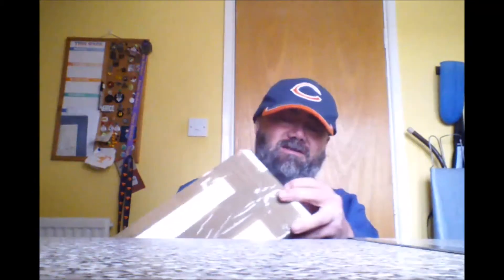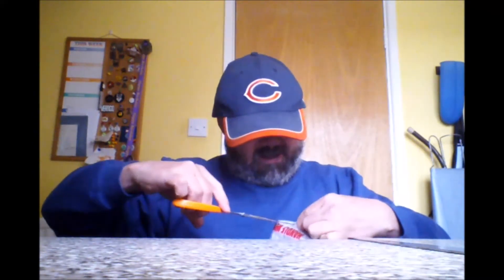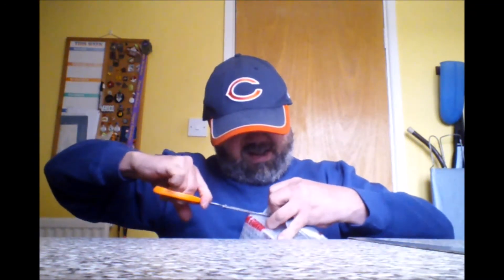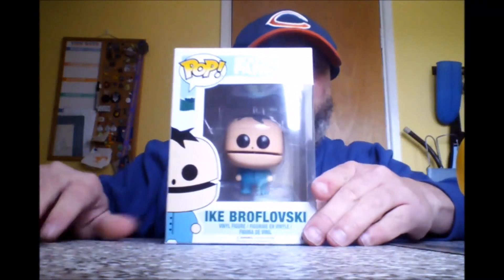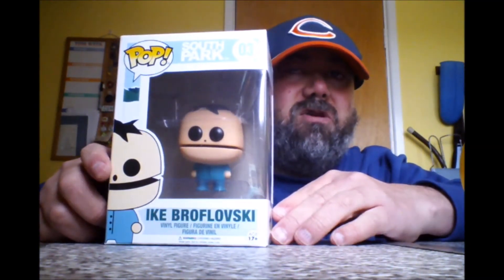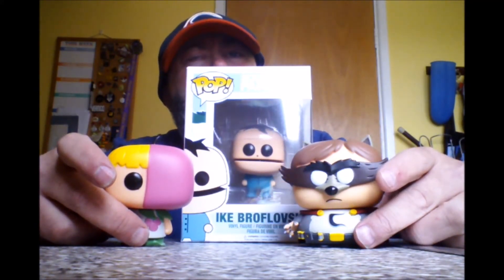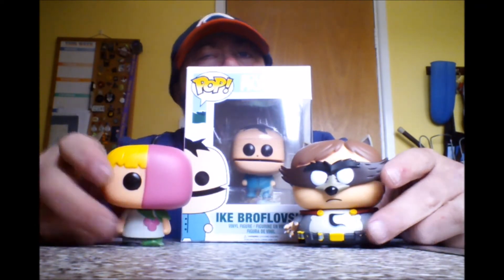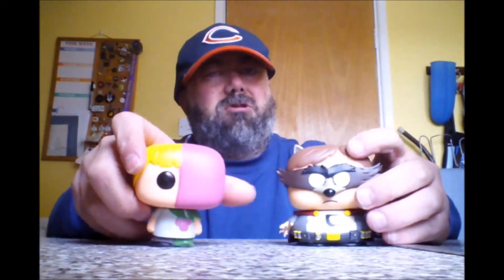JCTV#76 -South Parkpalooza.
More grabs from the south park collection.  Super Sweet.

Looking for a fun place to chill? Come join us at M.A.C Livestreams right here on you tube